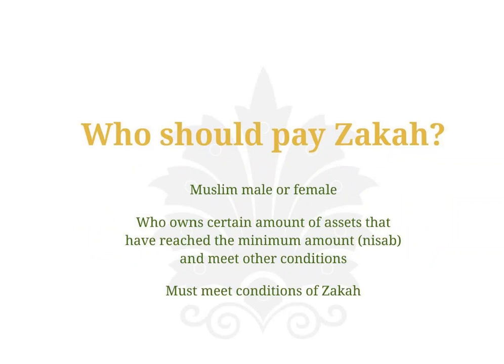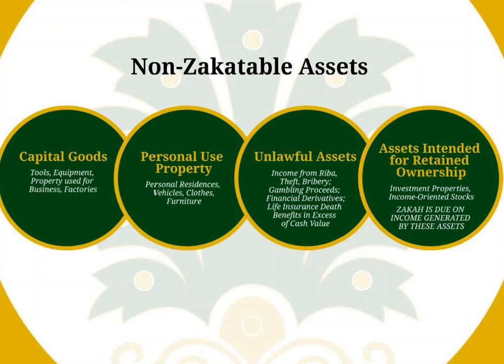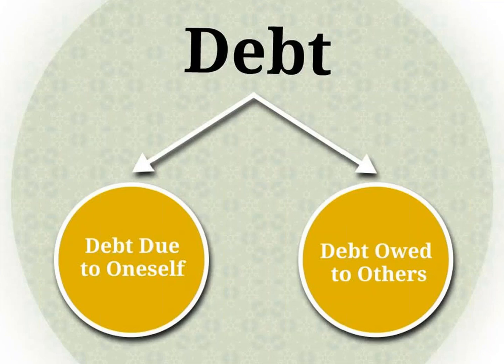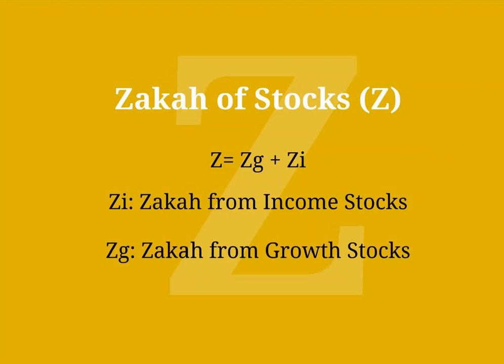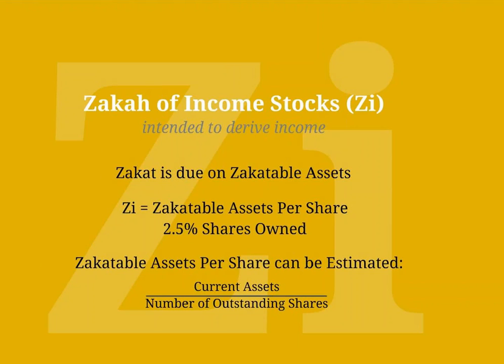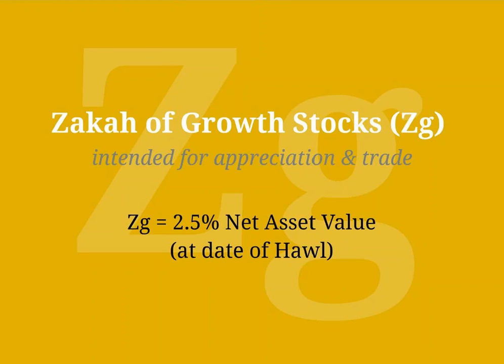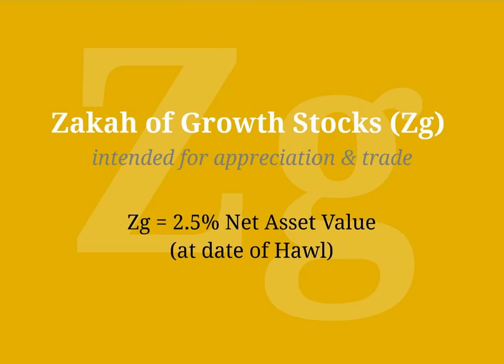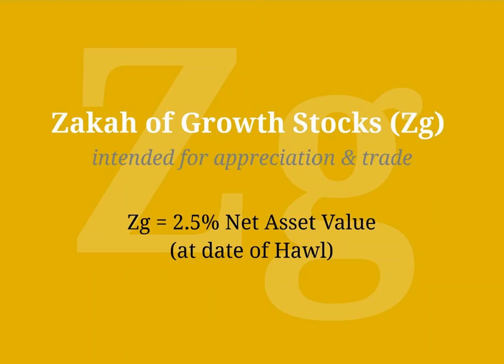WEBINAR: Calculating Zakah on Modern Financial Assets - Ramadan 2016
Zakah refers to the act of purifying one's wealth by giving a portion of it to those in need. When calculating Zakah, many questions can arise: Do I owe Zakah on my IRA? How about my 401(k) plan at work? What if interest-bearing bonds are part of the default investment option in my 401(k)? This presentation offers a brief introduction to the methodology for calculating Zakah on modern financial assets.

You can also request an Azzad investment advisor to speak about Zakah and halal investing at your mosque or community center.